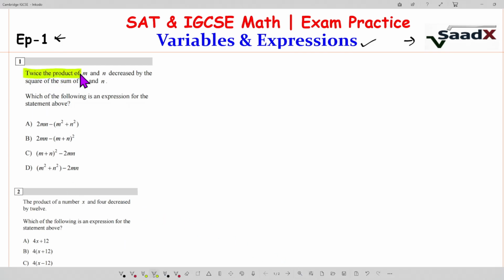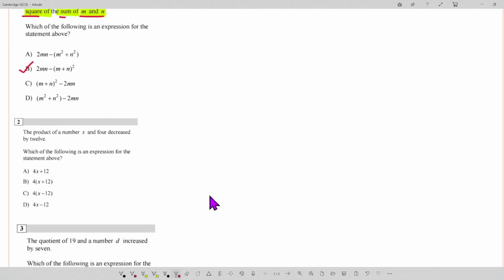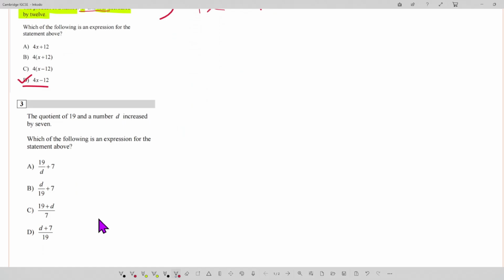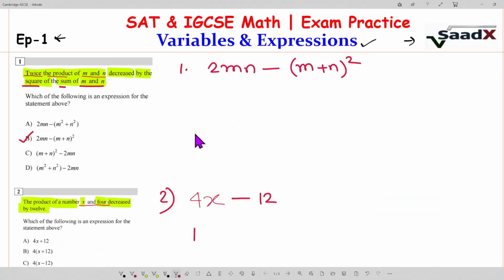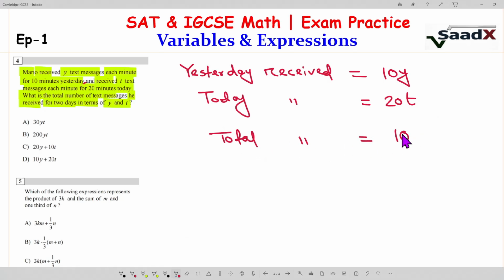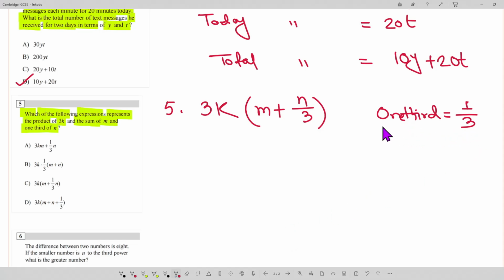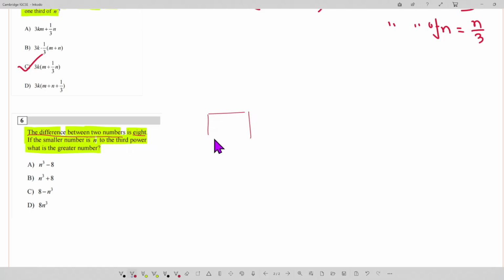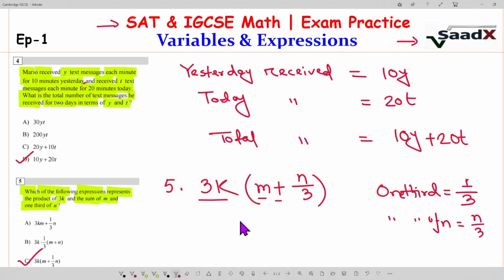SAT & IGCSE Math | Variables & Expressions | Exam Practice | SaadX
In this video, we cover Variables & Expressions from Chapter 1 of Acing the New SAT Math. This lesson is essential for students preparing for SAT Math, IGCSE, and GCSE exams.

✅ What you will learn in this video:

What is a variable in algebra

How to write algebraic expressions

Difference between constants and variables

Evaluating simple expressions

SAT & IGCSE-style practice problems

This lesson is perfect for:
✔️ Grade 8–10 Algebra learners
✔️ International exam candidates
✔️ Foundation of Algebra

📘 Book: Acing the New SAT Math
📍 Chapter: 1
📍 Topic: Variables & Expressions

🎯 This video follows our official SaadX format:
SAT & IGCSE Math | Topic | Exam Practice | SaadX